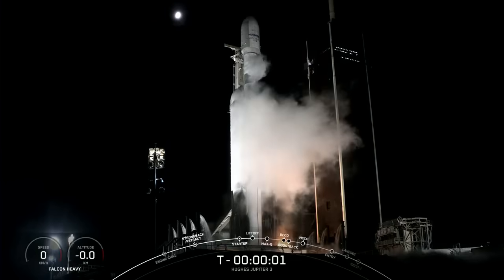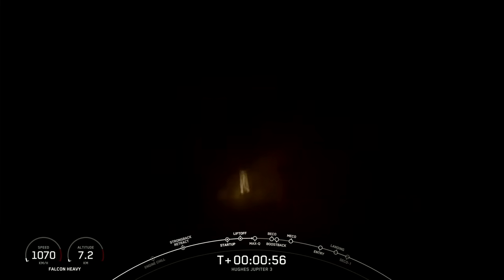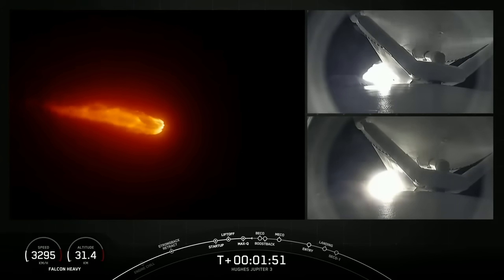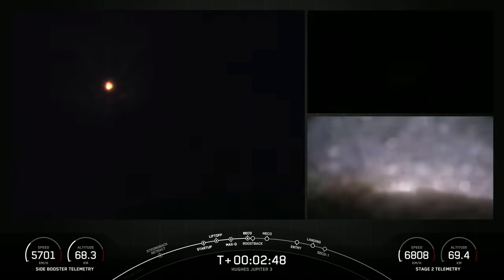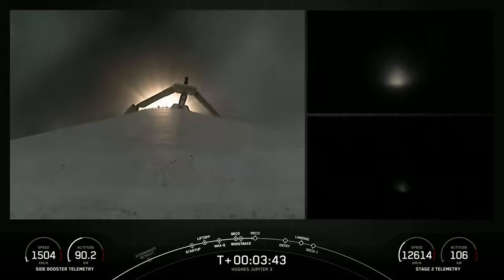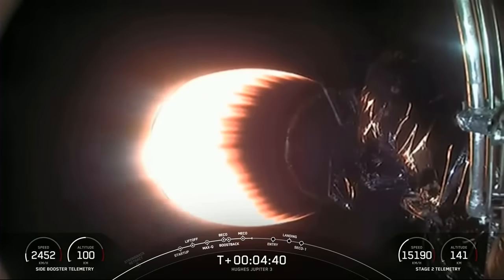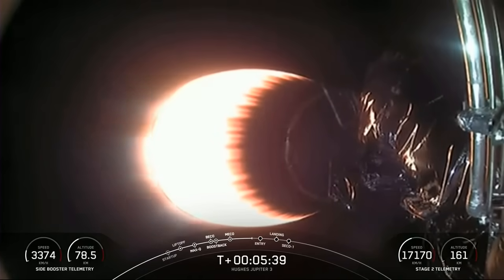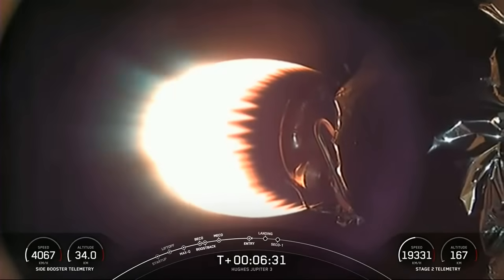SpaceX launches Falcon Heavy from Florida carrying Jupiter 3 communications satellite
Florida Space Coast residents heard some sonic booms on Friday shortly after SpaceX launched a school-bus-sized satellite on the Falcon Heavy rocket.